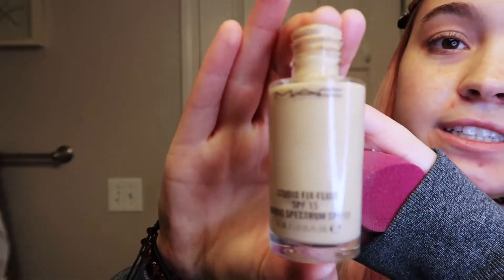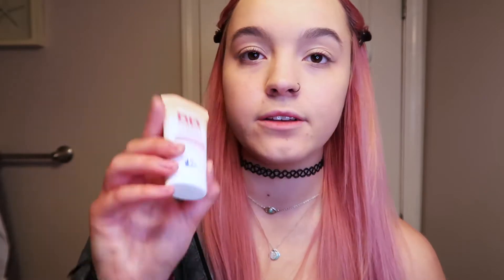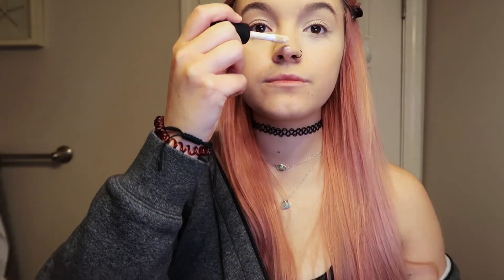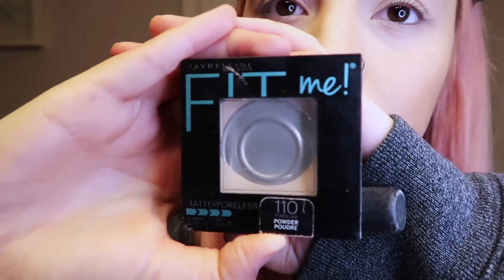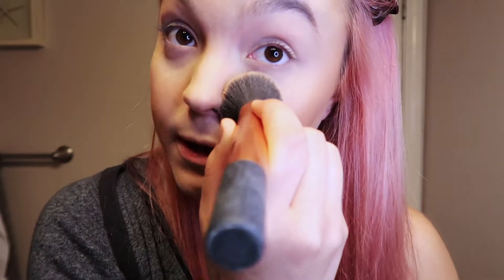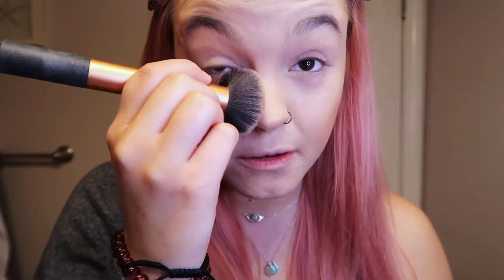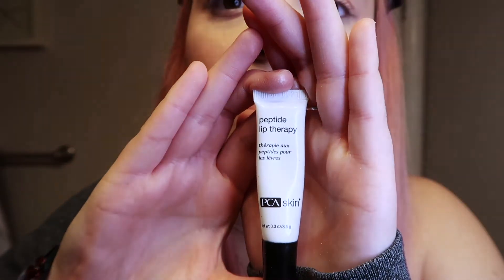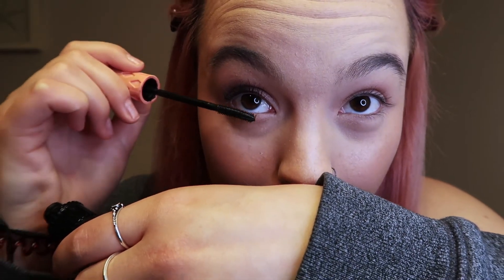EVERYDAY MAKEUP ROUTINE 2021 | pink hair edition | drugstore makeup + a natural look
Hiiiii
In this video I go over my everyday makeup routine for 2021. I usually change my everyday looks based on my hair color, lol. So this is my makeup tutorial pink hair edition. I also try to combine drugstore makeup with my nicer brands, so it's more manageable $$ wise. I definitely went more for a natural look with my pink hair! I hope you guys like it, and lmk if you have other vid ideas you'd like to see. THANKSOMUCH☺️🥰💕